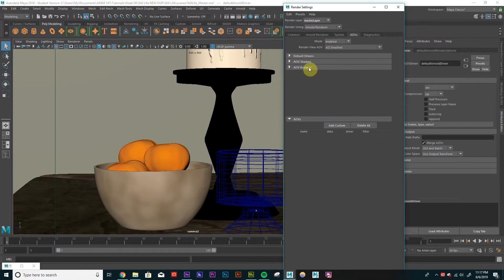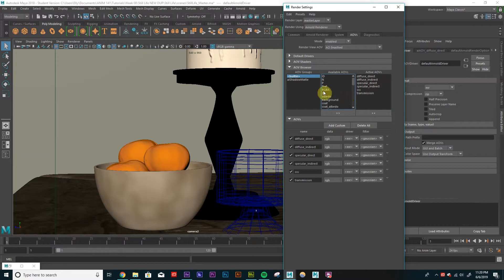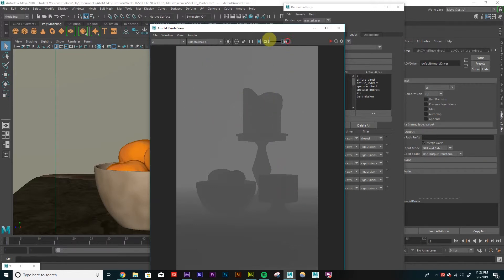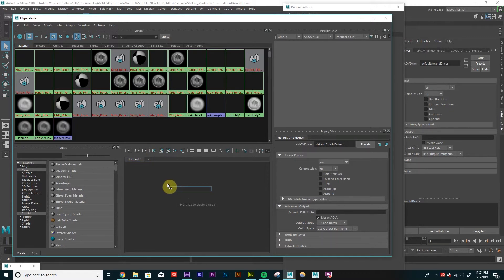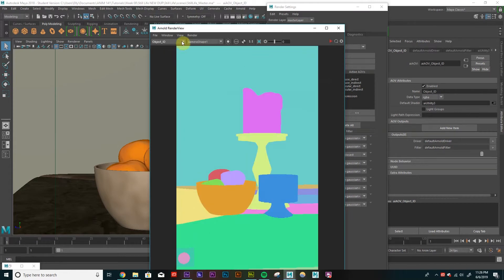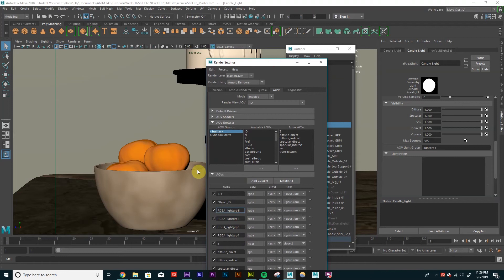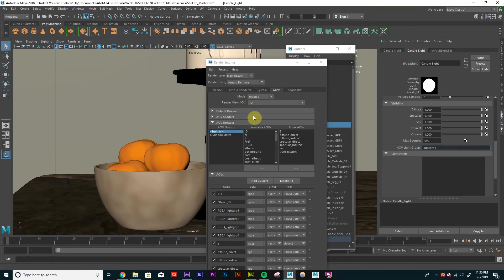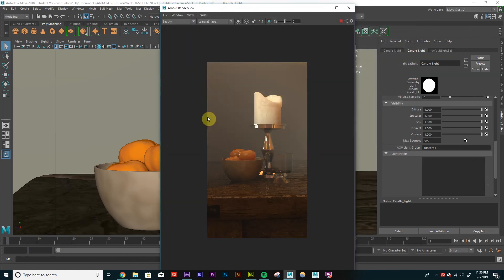AOV Compositing - Part One (Maya, Arnold)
Setting up AOV's in Maya (Arnold)